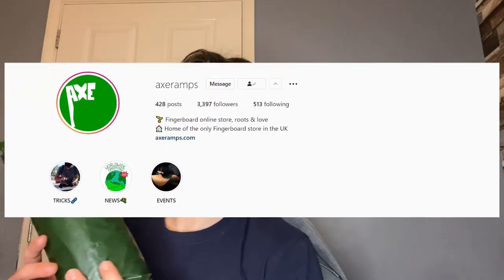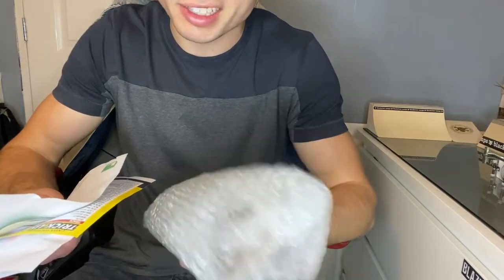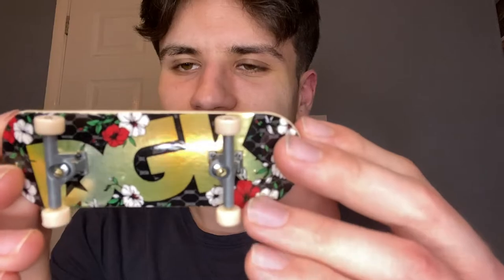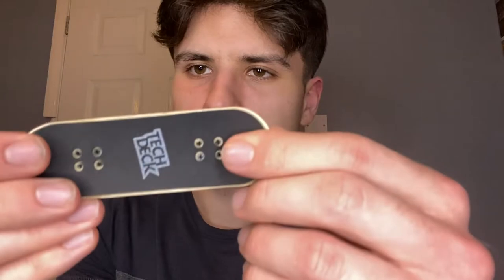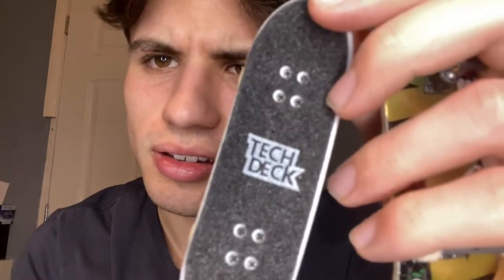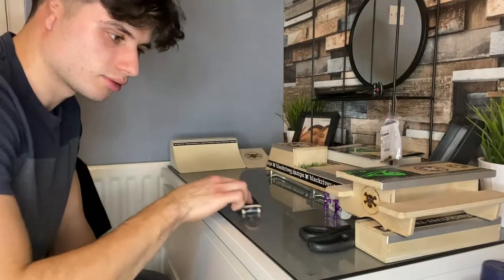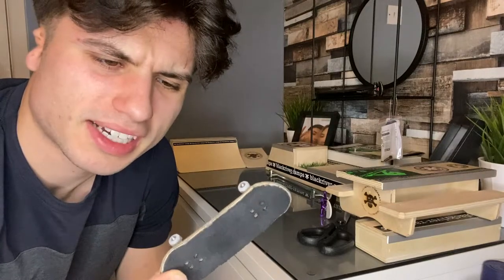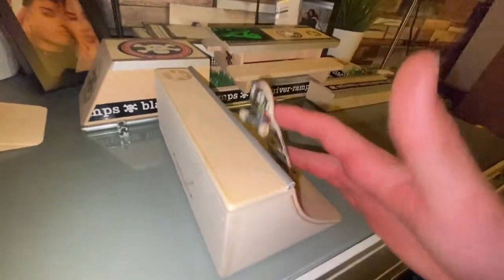I FOUND THE TECH DECK PERFORMANCE SERIES IN THE UK!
Hi guys, today I am doing an unboxing on the Tech Deck Performance Series (DGK Board) I have wanted on of these for such a long time and didn't think I'd ever be able to find them in the UK. Hope you all enjoy the video!